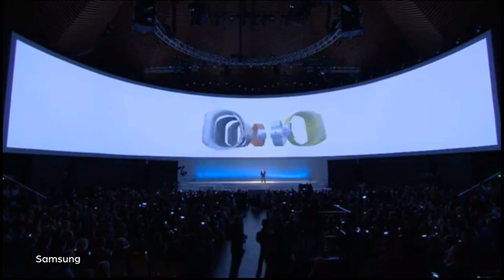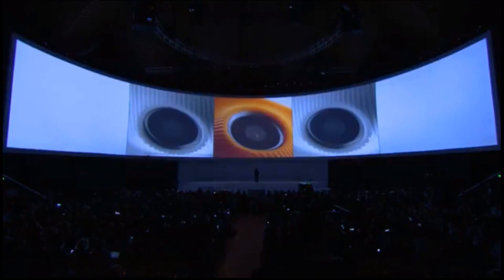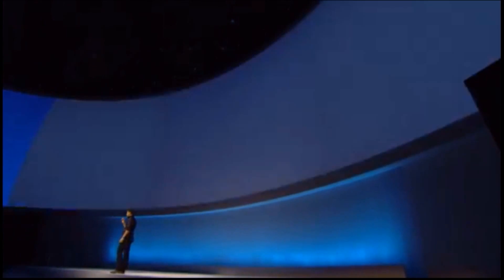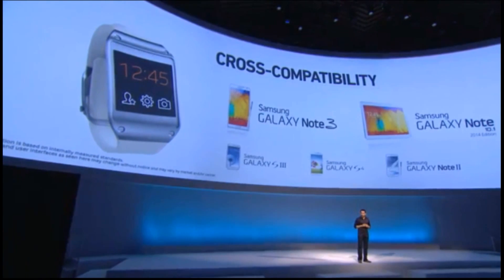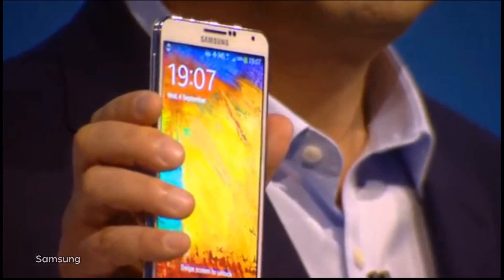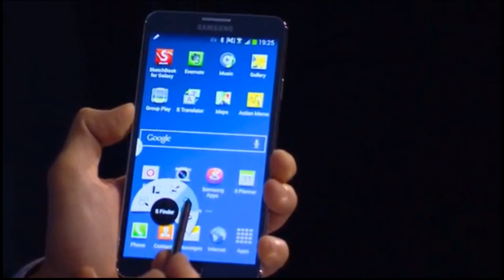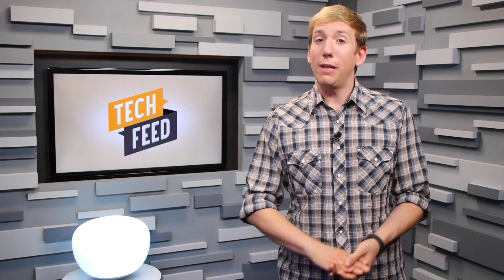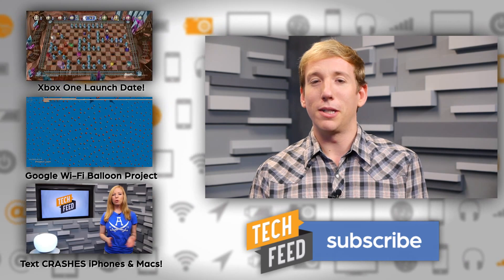Samsung Unveils Galaxy Gear, Galaxy Note 3, & Galaxy Note 10.1 2014 Edition!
At Samsung's Unpacked 2013 Episode 2 Event, the company unveiled their brand new smart watch, the Galaxy Gear! It is an accessory to your galaxy device that lets it act like a phone. Scott shows you the smart watch's specs and features, as well as the newly revealed Galaxy Note 3 smartphone and Galaxy Note 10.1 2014 Edition tablet!

What do you think of the Galaxy Gear smart watch?

***Join Scott, Annie, & Chastity for our next TFN Google+ Hangout!***
Thursday, September 5, 4pm PST/ 7pm EST

Host: Scott Bromley
Producer: Lauren Rudser
Associate Producers: Todd Boudreaux, Chastity Vicencio
Editor: Frank Knight